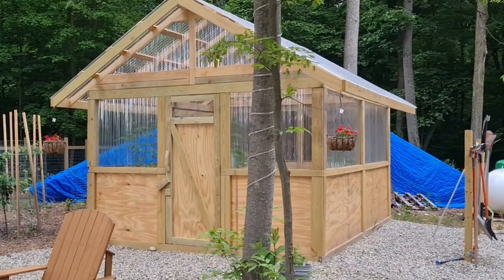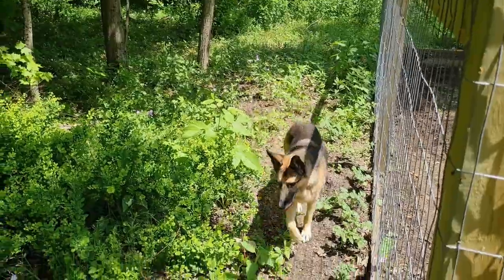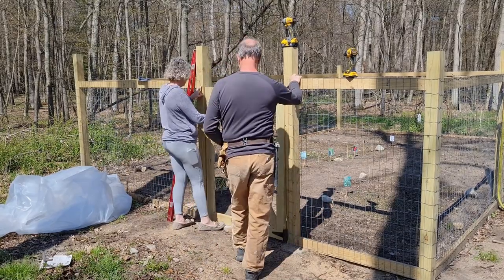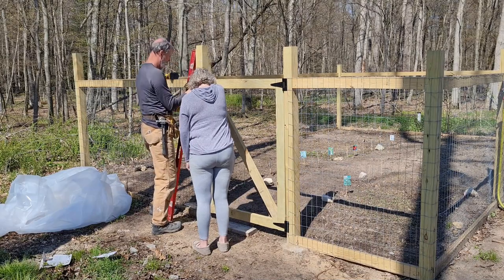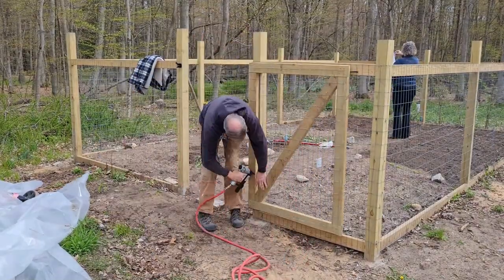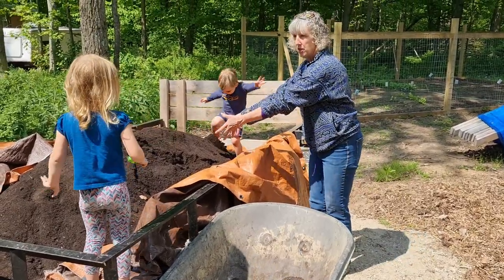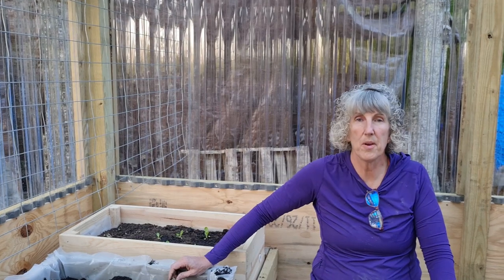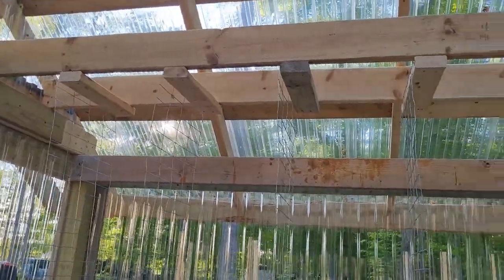Planting A Garden | Devastation By Night Time Invaders - And Our Solution (Plus a Greenhouse Update)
Being from Alaska and quite amateurs at gardening, we give it a go by planting a garden. Join us this episode to see our progress and measures we have to take to defend our garden from invaders! In a previous episode, we built a greenhouse to get plants started. Come along on this episode and we'll take you inside and show you how our plants are doing. You'll want to check out the special self-watering planter box we built for our lettuce (and why this is particularly beneficial).